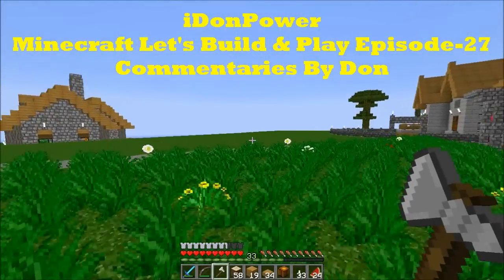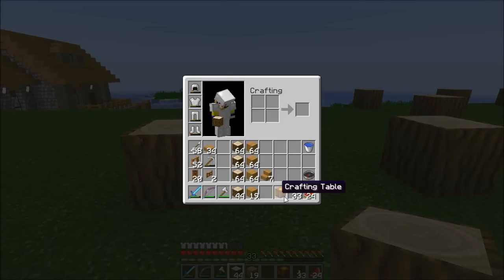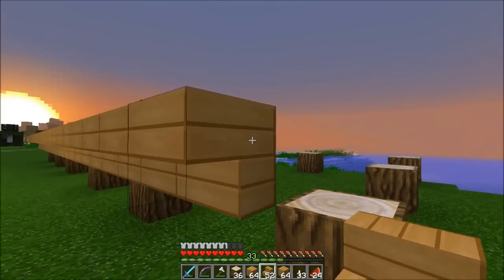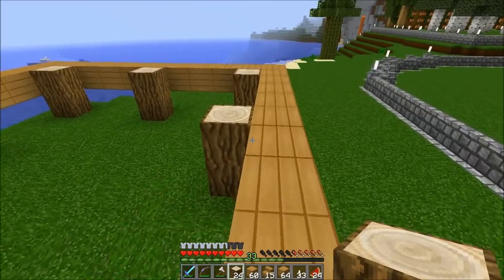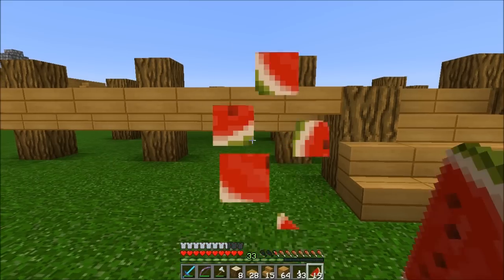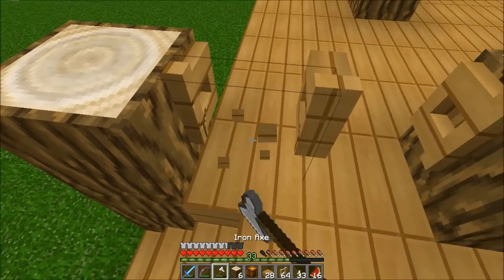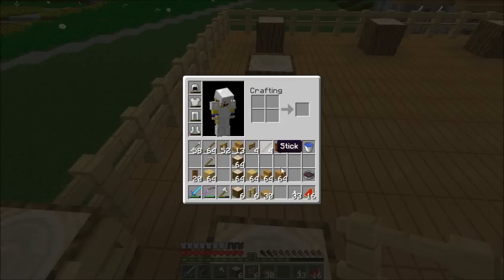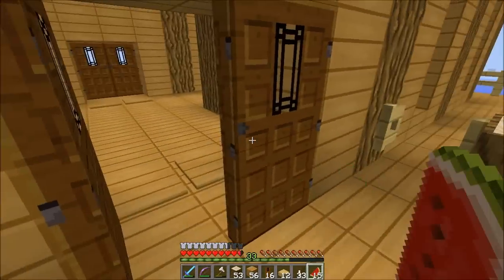Minecraft Let's Build & Play Episode 27